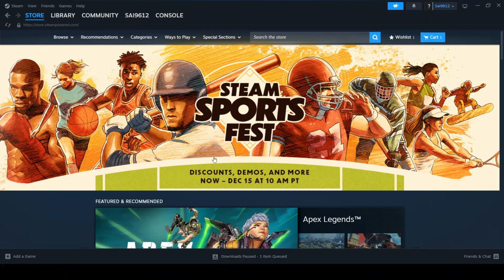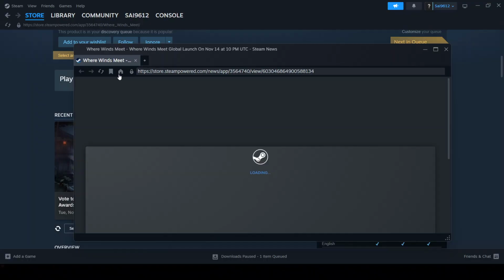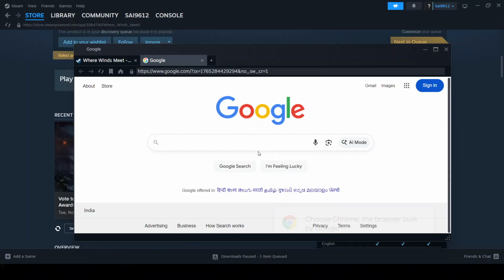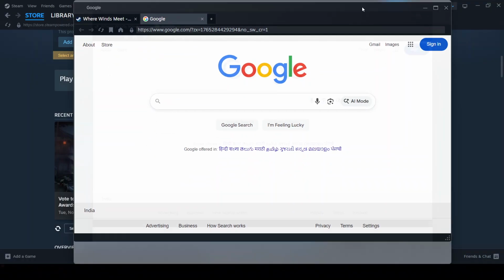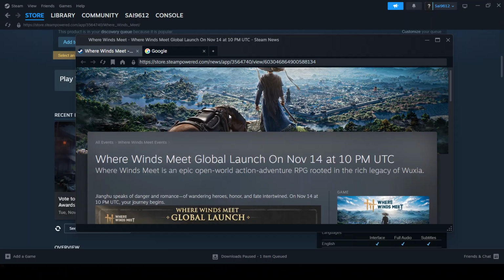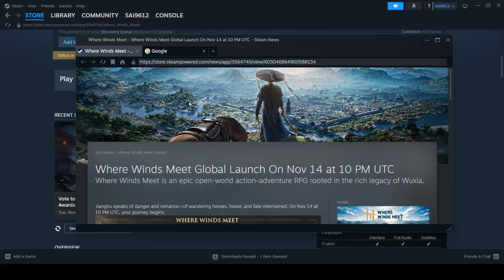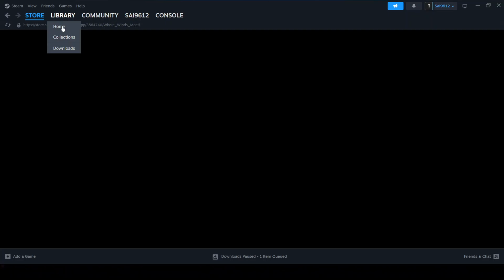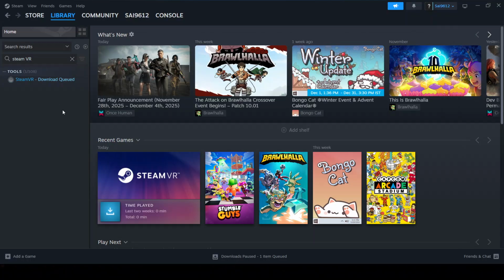How To Use Steam Browser 2026 (Step By Step)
Learn How To Use Steam Browser in this video.